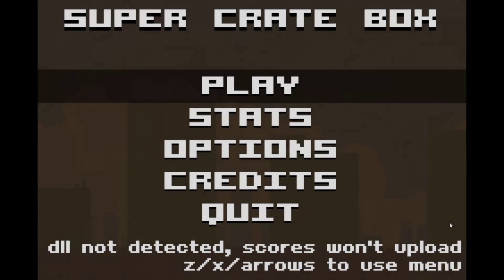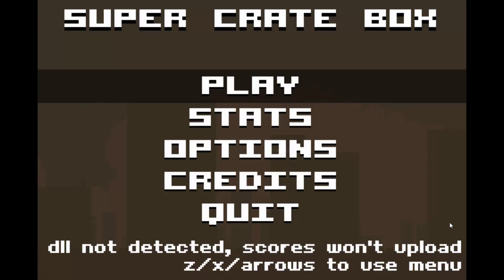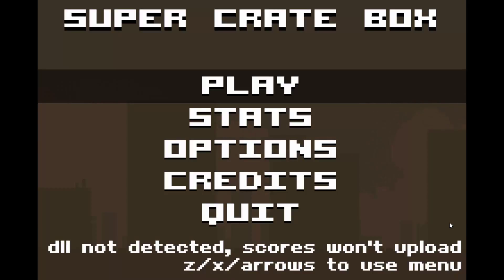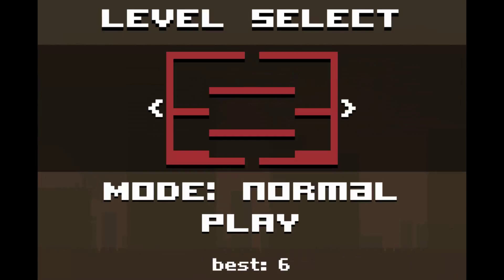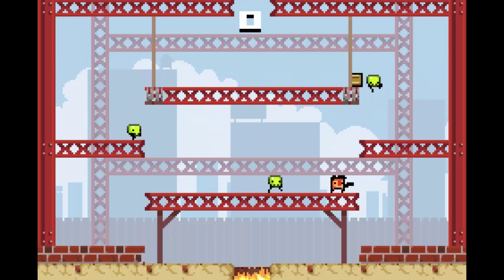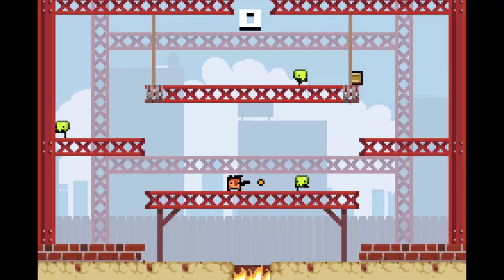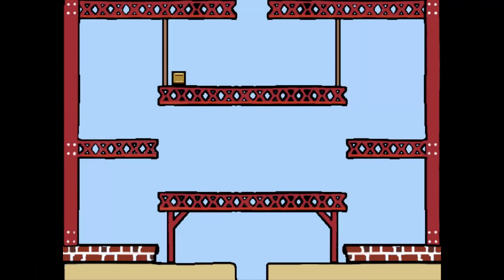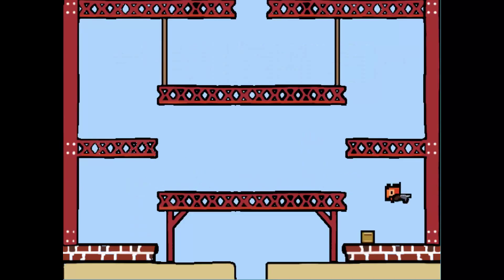[Game Maker Tutorial] Super Crate Box! - 0 : Series Introduction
We will be recreating the popular indie game "Super Crate Box!" in game maker. Throughout this series you will learn how to create a basic platformer engine, dynamic weapon system, randomly spawned crates, raging and non-raging enemies, and much more!